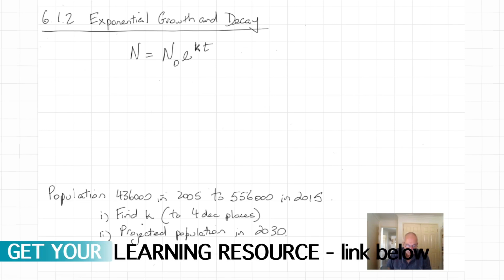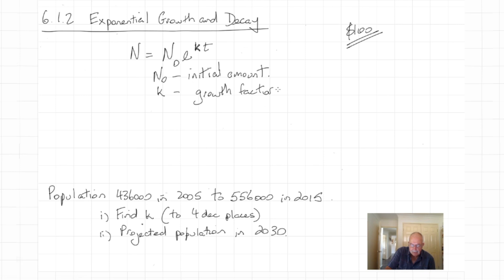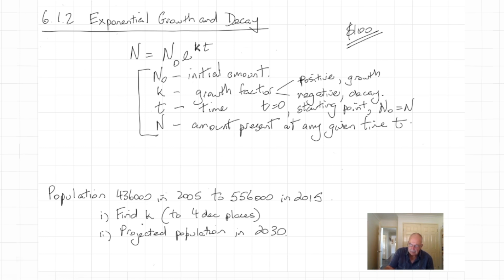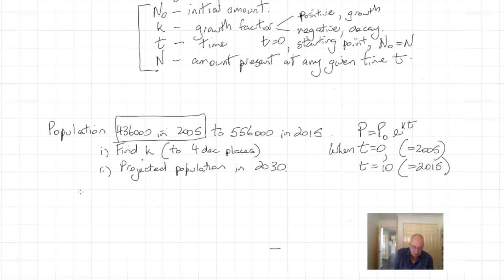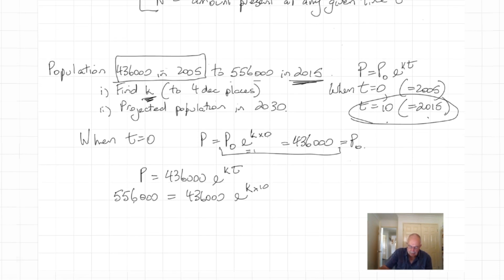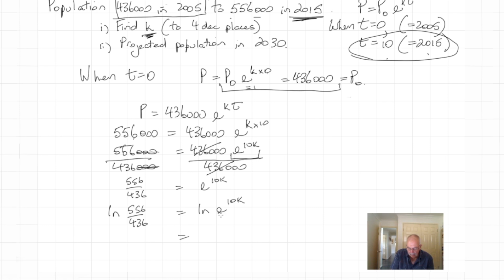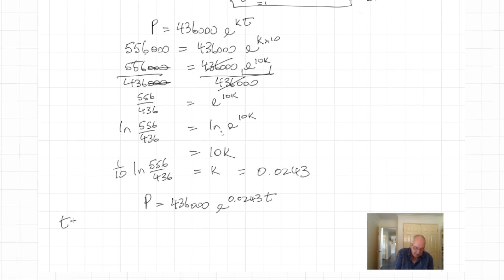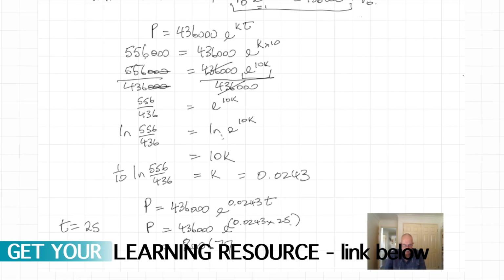Solving Exponential Growth and Decay Equations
Use a variety of techniques to solve equations with exponential growth or decay.